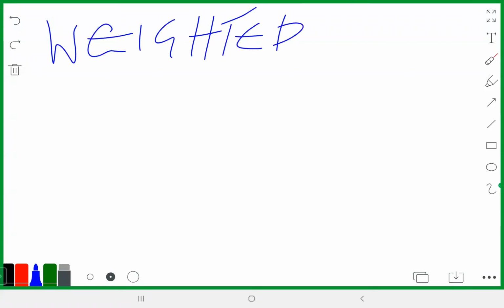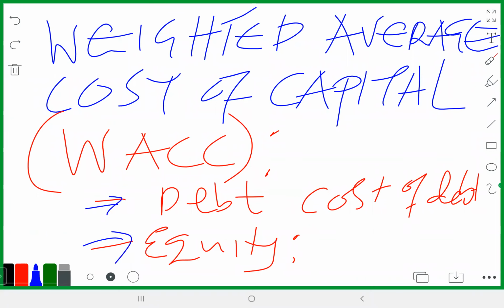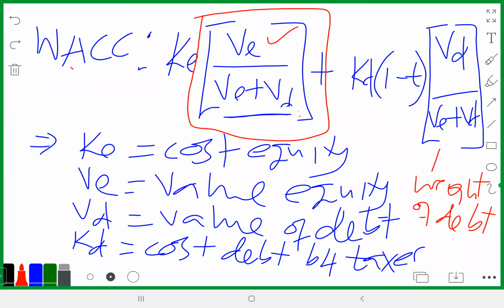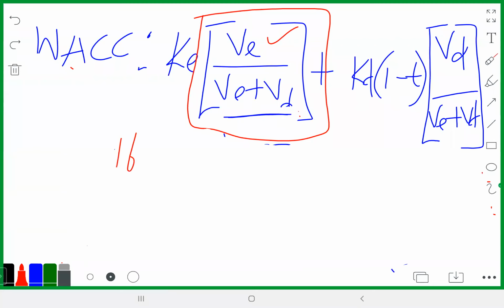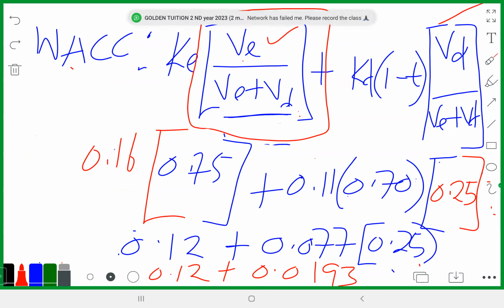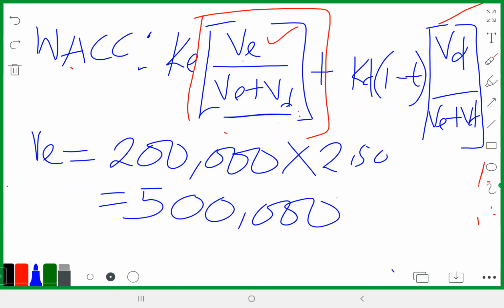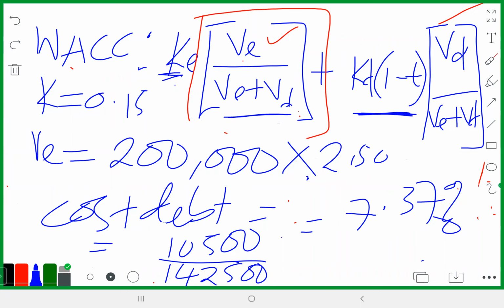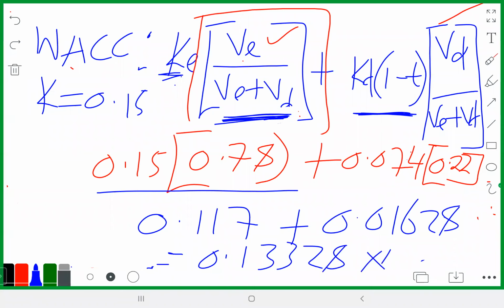Weighted average cost of capital (WACC) is explained by Arion